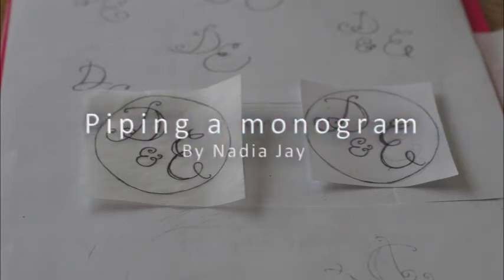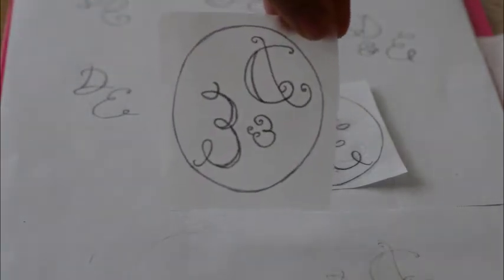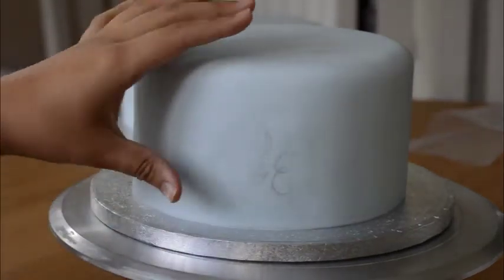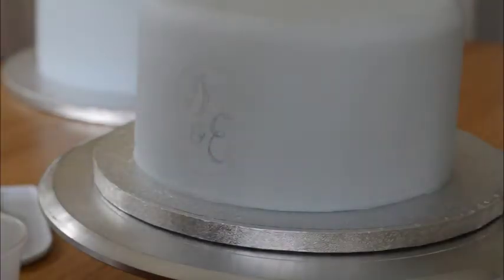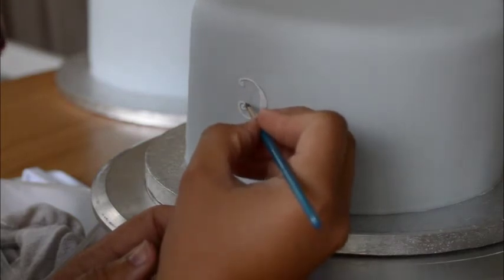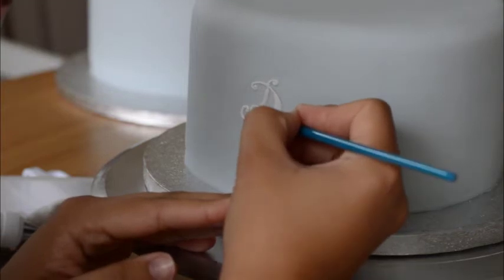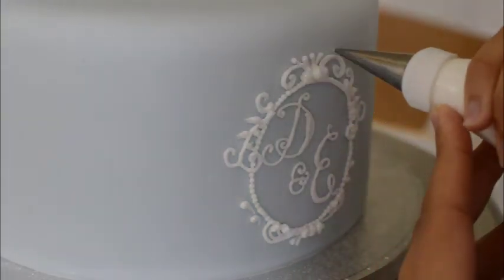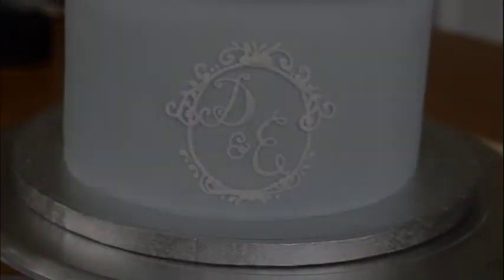Piping a Transfer Monogram onto a Cake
Learn how to transfer your chosen design onto a fondant finished cake, to provide a guideline for piping or painting. This is a super easy tutorial, and once you find your chosen design, you can transfer almost anything onto a cake. Turning it into edible are in an instance.